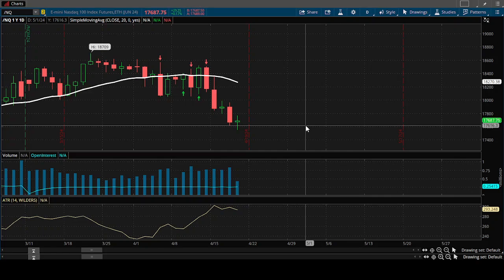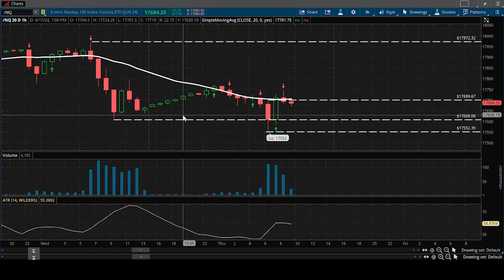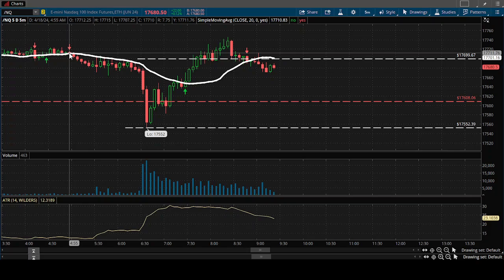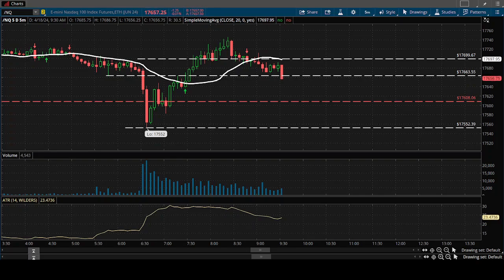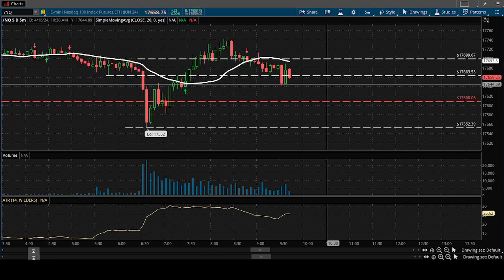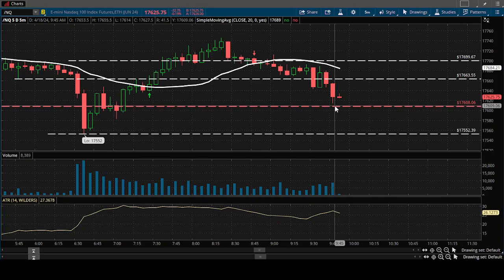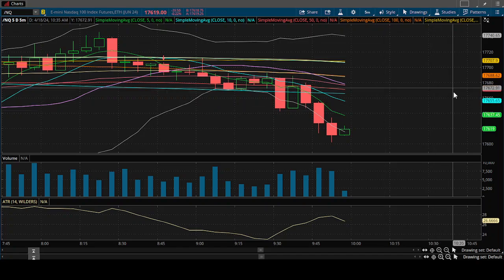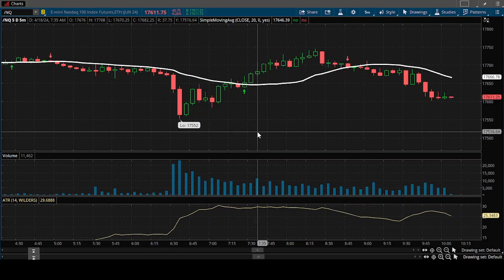LIVE FUTURES TRADING AND $NQ STRATEGY BREAKDOWNS